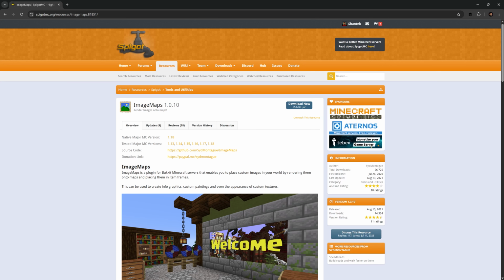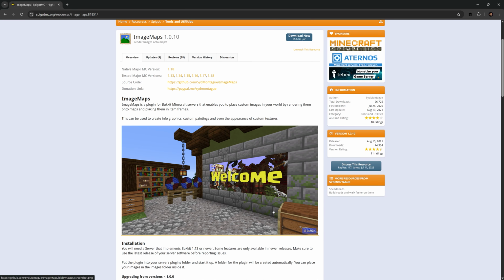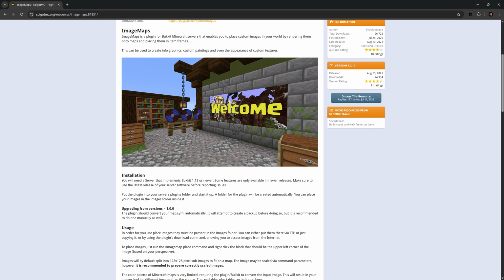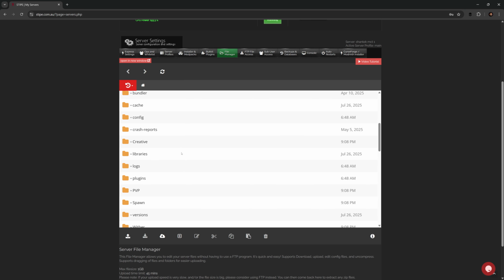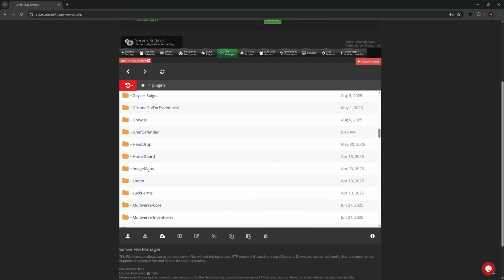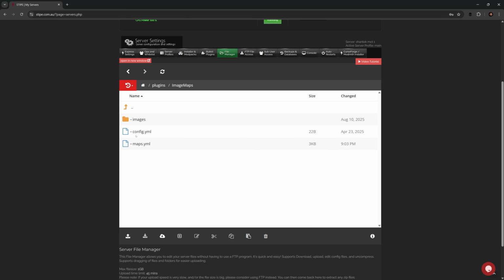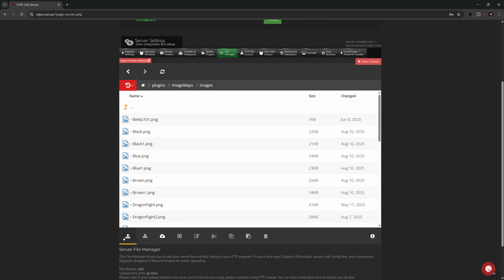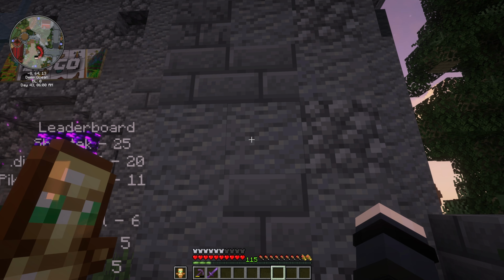Transform Images Into Minecraft Map Art Fast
This Minecraft video shows how to add custom map art using the Image Maps plugin on your Minecraft Java server. There's no configuration needed, simply upload it to the server and reboot to then easily convert images to a map. Check it out and make your own custom map with this awesome Minecraft plugin!

0:00 - Intro
0:13 - Creating and uploading your image
0:41 - Placing the custom map art
1:03 - Outro